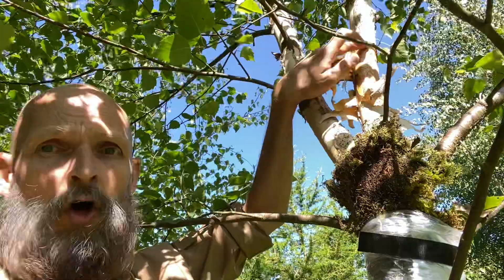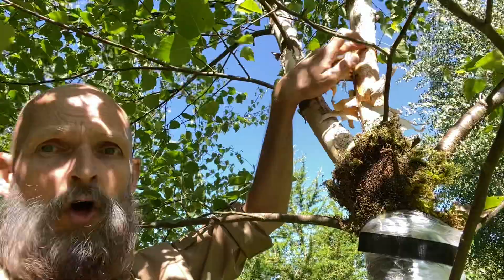Healing a damaged tree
When bark is stripped by squirrels or has any damaged bark. Here is a quick healing or patch to help save a tree!